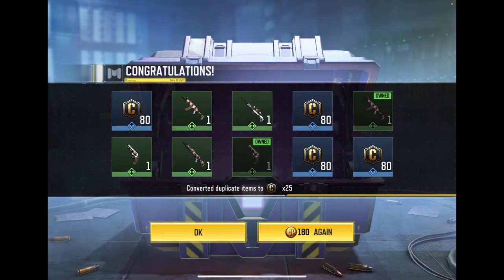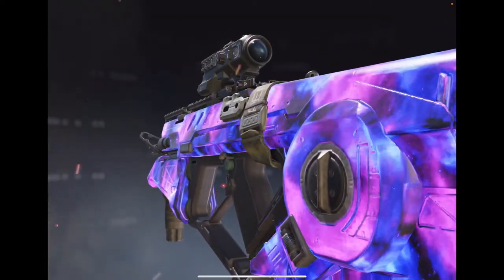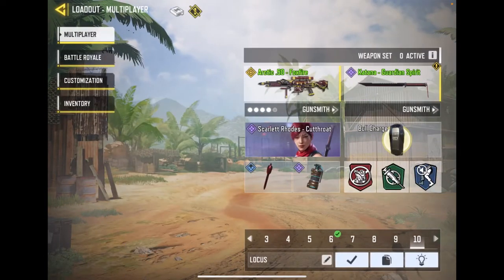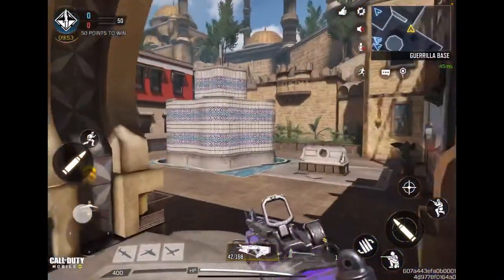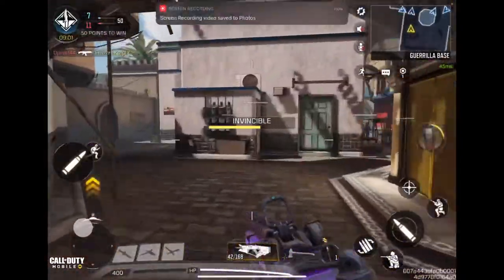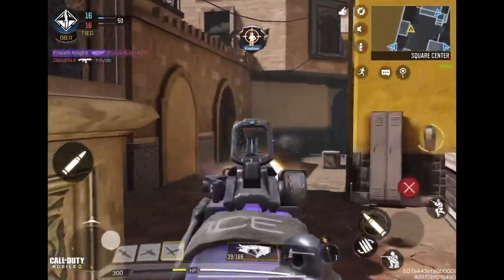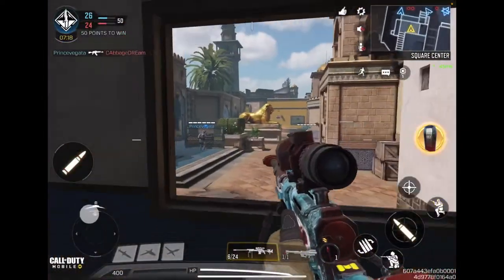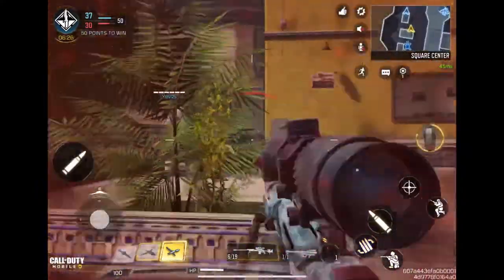Razorback Dark Matter crate opening + Gameplay!!! CODM